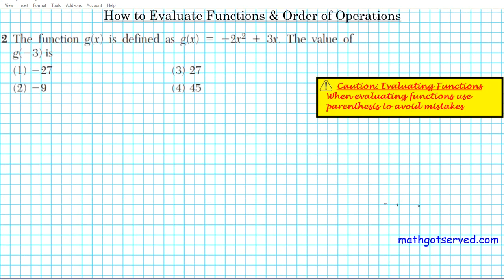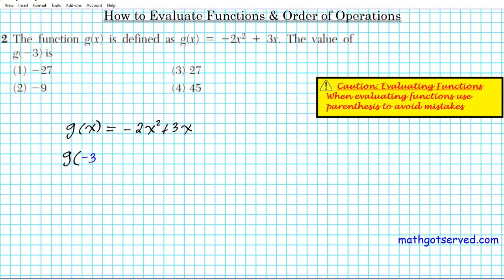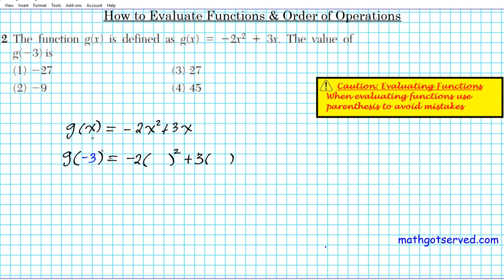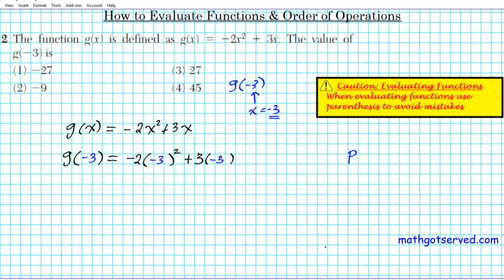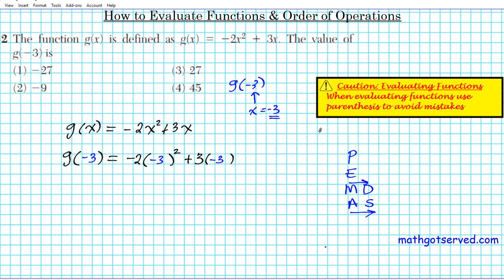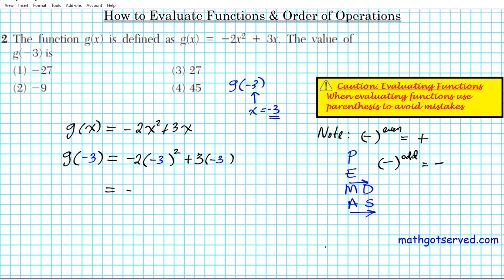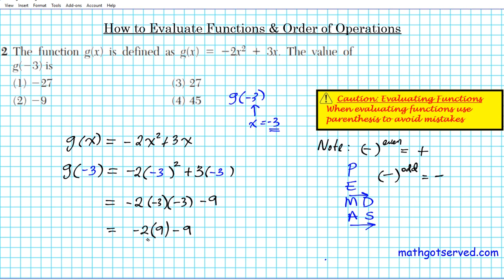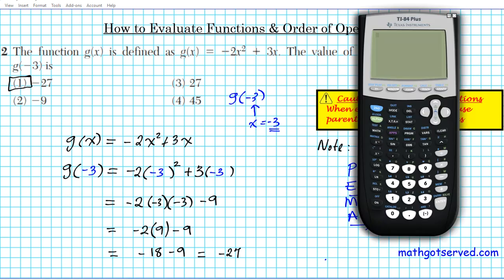#2 How to Evaluate Compose Functions and Carry Out Order of Operations PEMDAS Algebra Regents